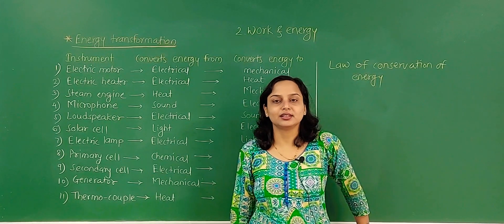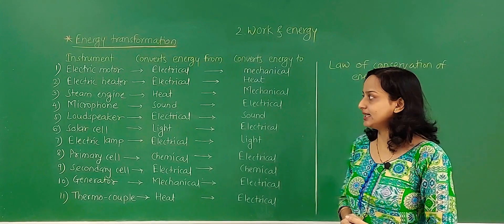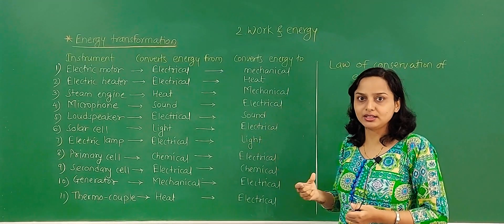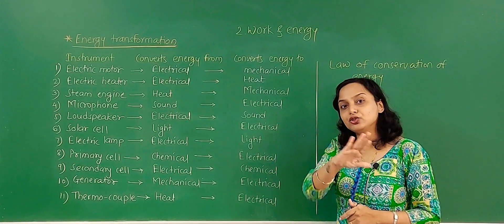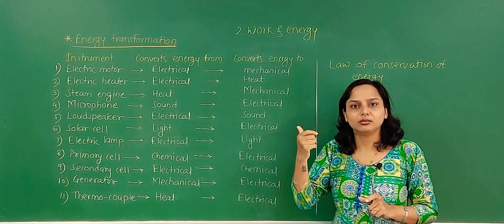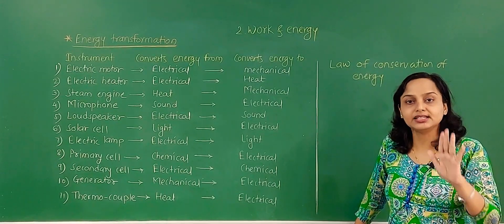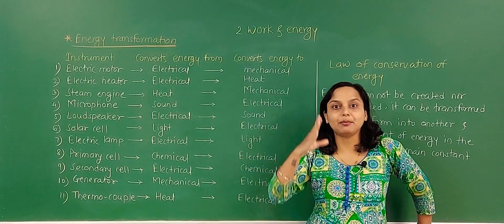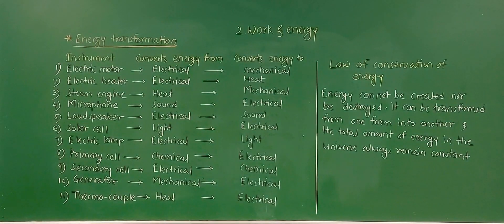Work And Energy Part 7 Class 9 Maharashtra Board